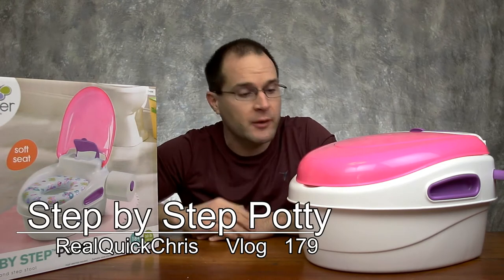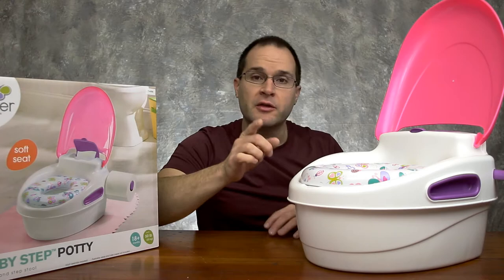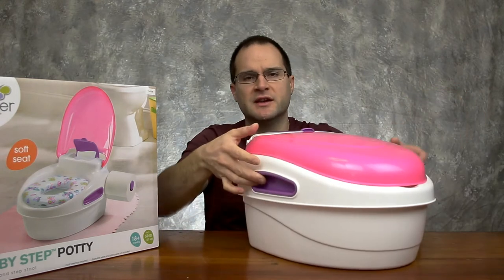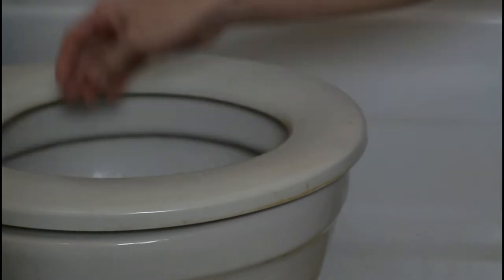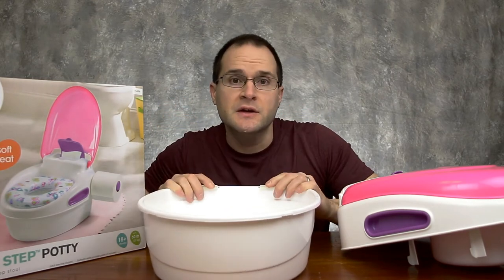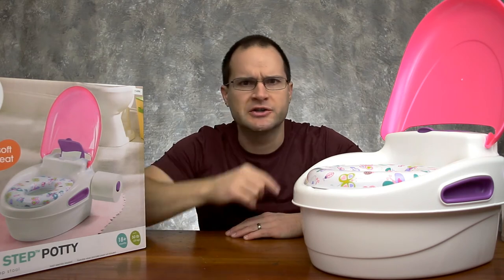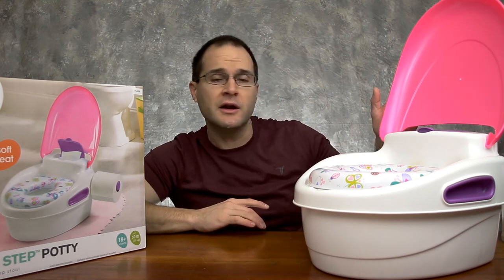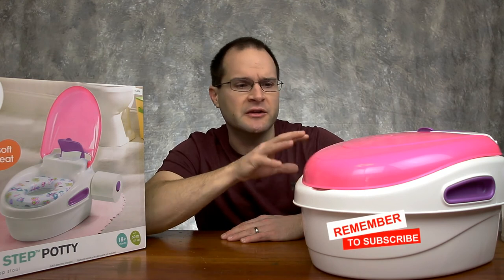step by step potty vlog 179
my daughter is at that age where she needs to start potty training. so what better way than with a step by step potty that has all the features that she and I want. like a non-slip step stool, toilet paper and wet wipe holder. a soft seat that you can put on your toilet when they are ready for the big potty. the bucket is very easy to clean.

its time for my child to start potty training so what better way than with a step by step potty.

Summer Infant Step by Step Potty, Girl

Summer Infant Step by Step Potty, Neutral